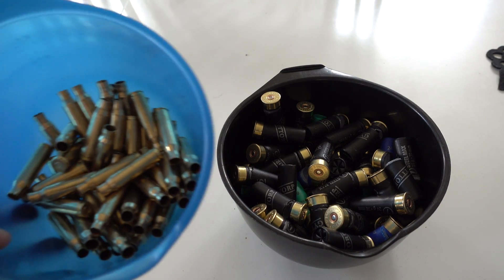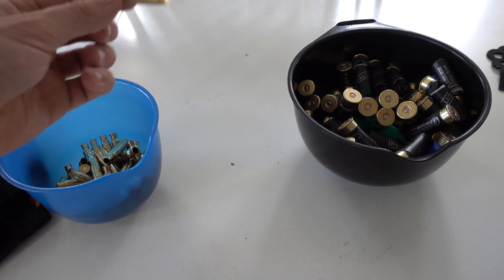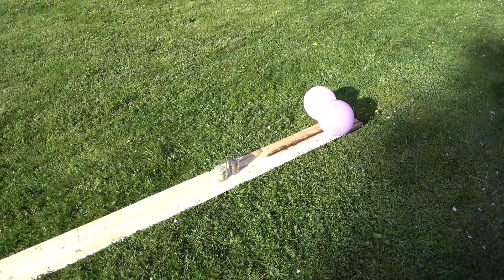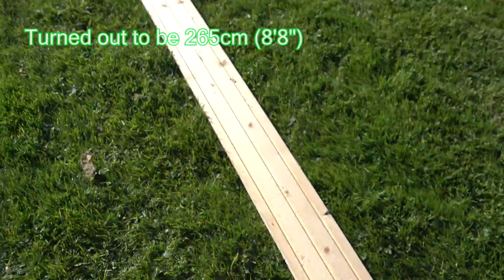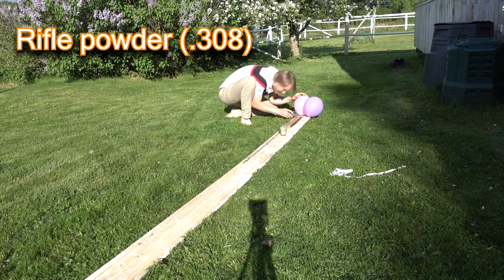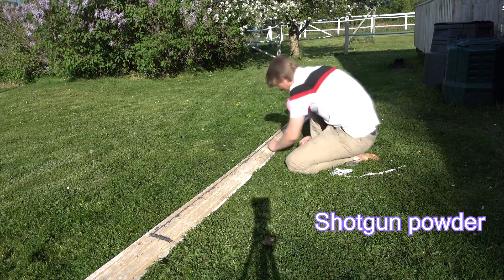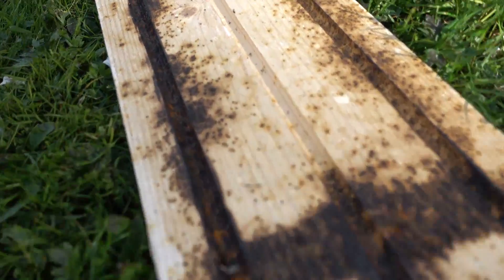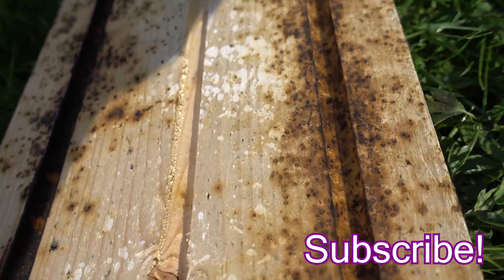Fastest gunpowder (shotgun vs rifle)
We test out the different burnrate of shotgun powder, compared to the  one commonly used in a rifle cartridge (.308).